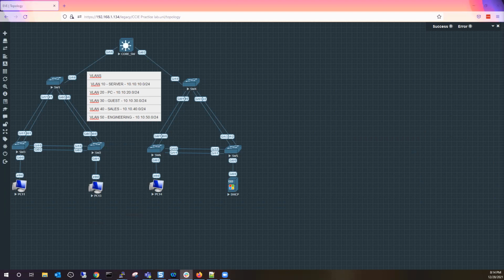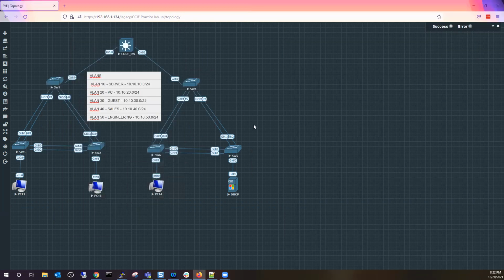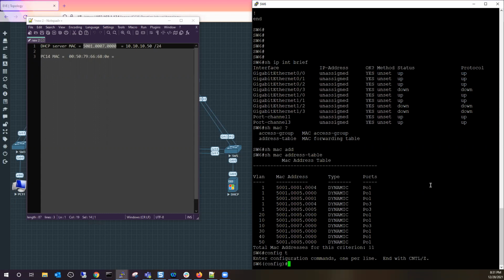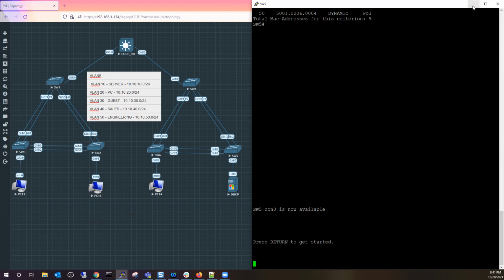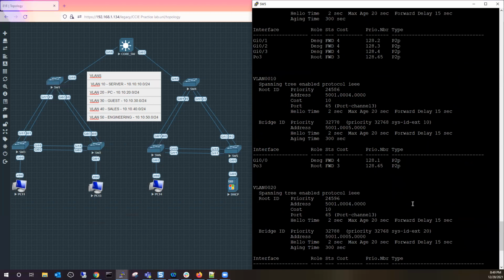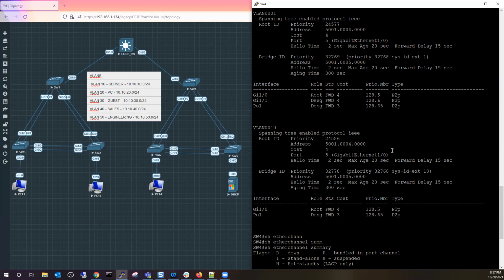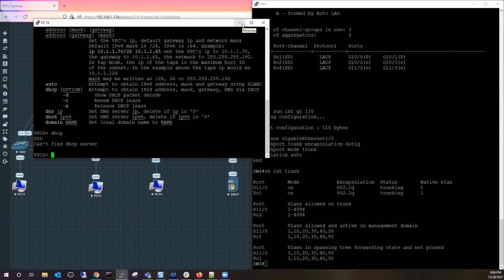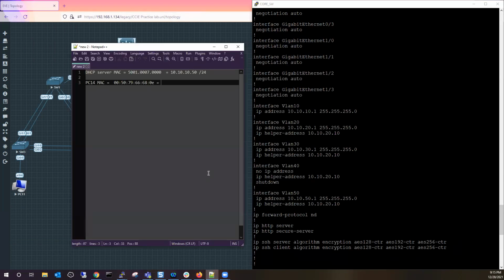Techs Of Color Impromptu Troubleshooting OSI Model PT 2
Today we are summing up our OSI model troubleshooting.